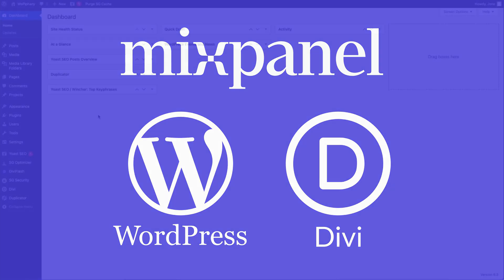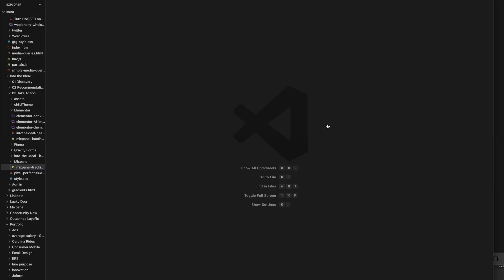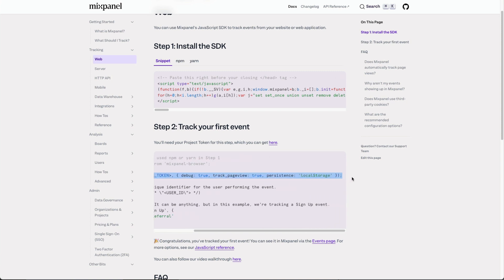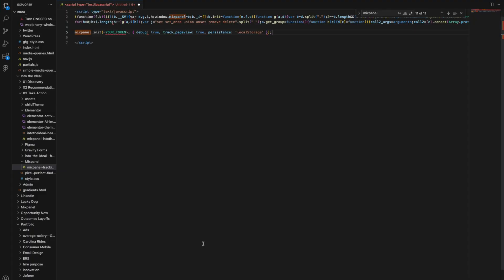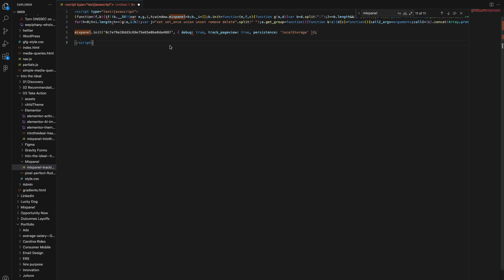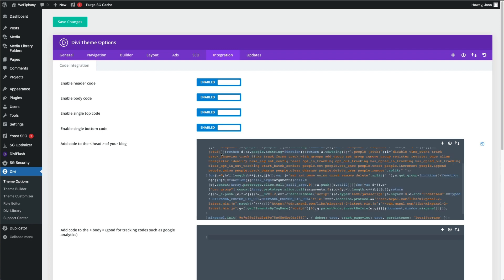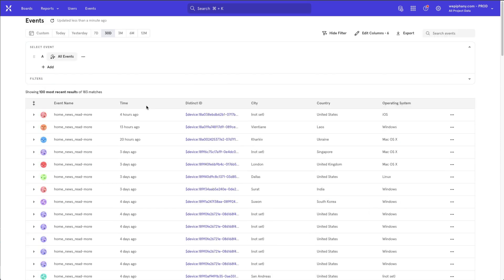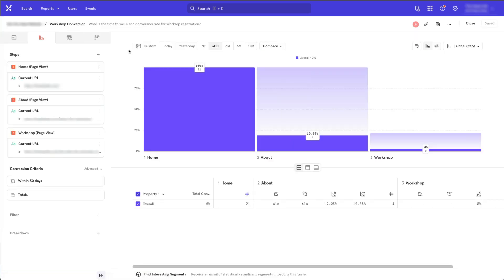How to Add Mixpanel in Divi for WordPress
Mixpanel is a good replacement for Google Analytics.